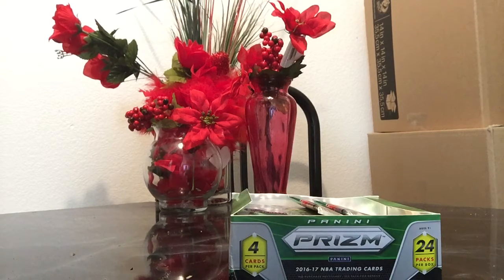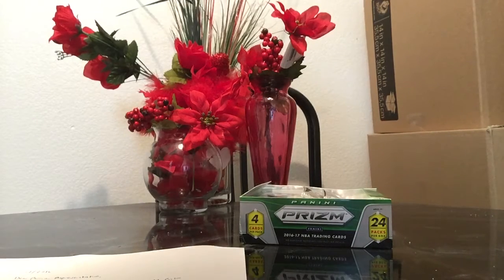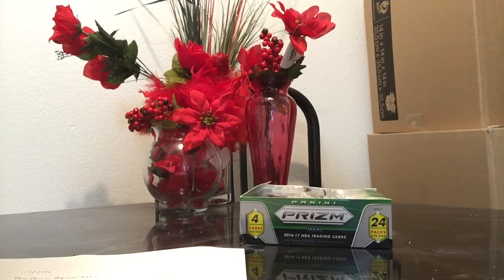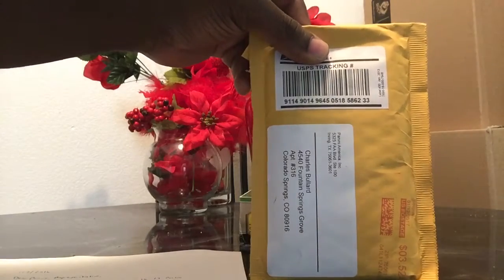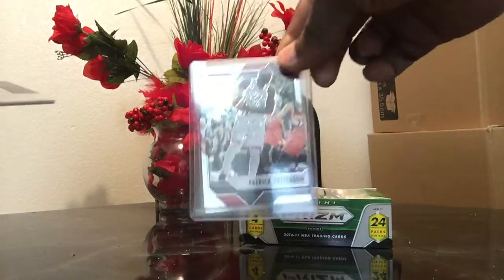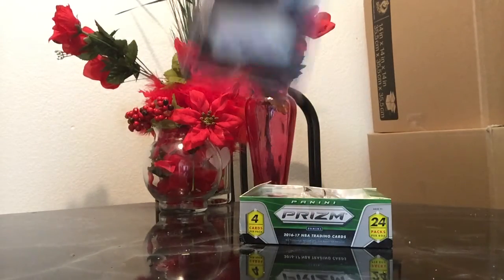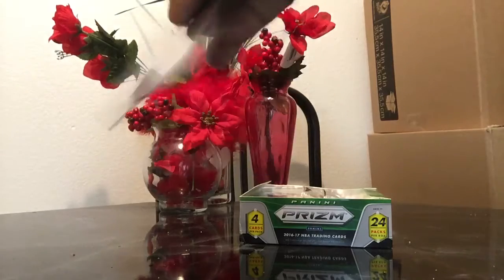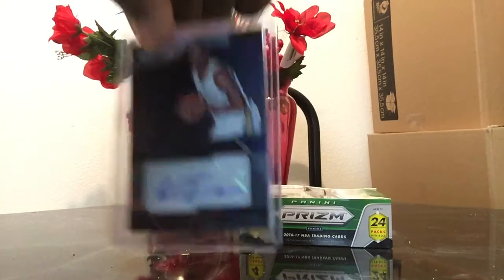Pretty Cool Panini 16-17 Prizm Basketball Story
Here is a video of a pretty cool Prizm Story I have